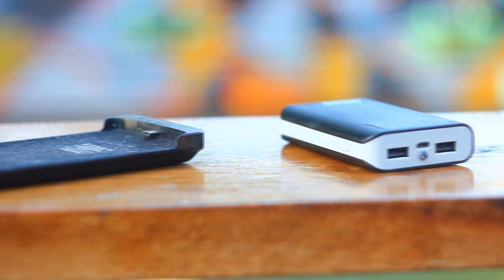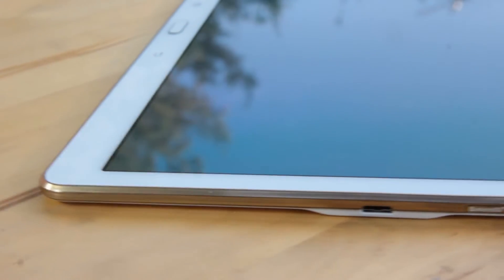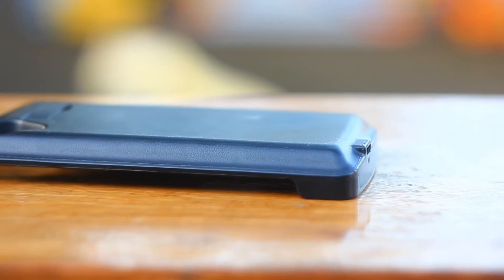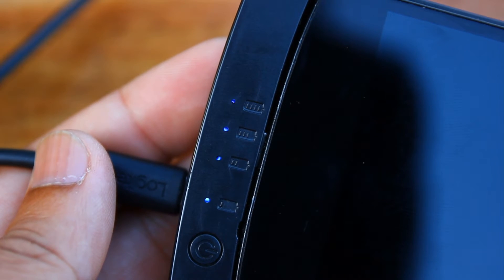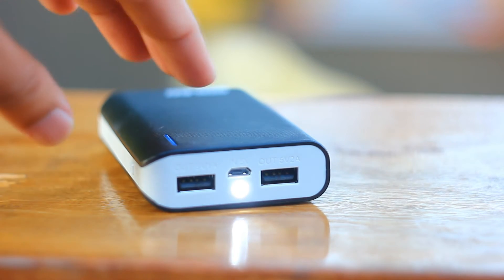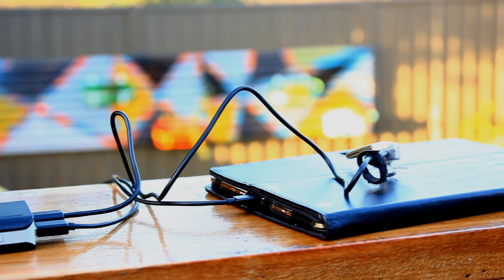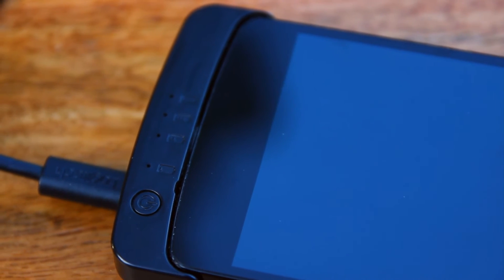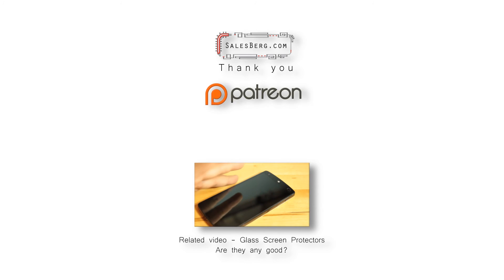Portable chargers - Power Bank Vs Charging Case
There are different kinds of battery backups available to be used in different ways. We explore some of the advantages and disadvantages of each.